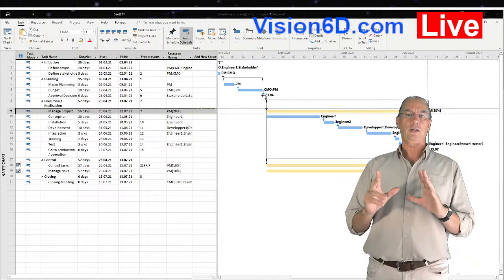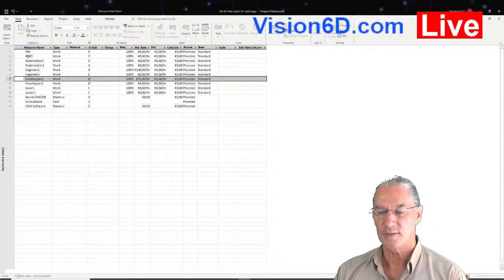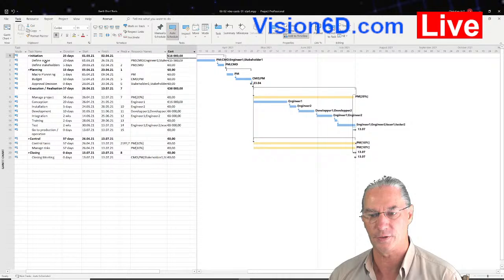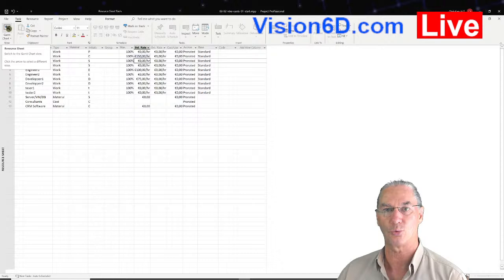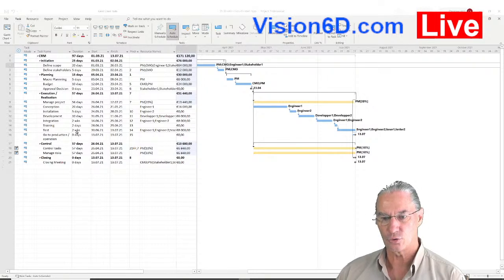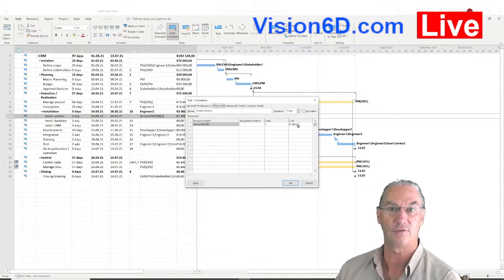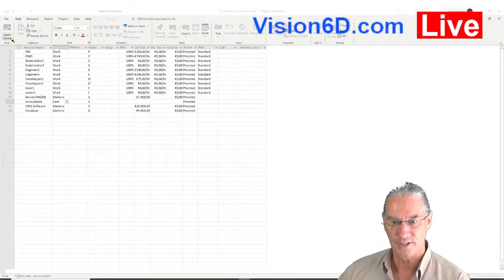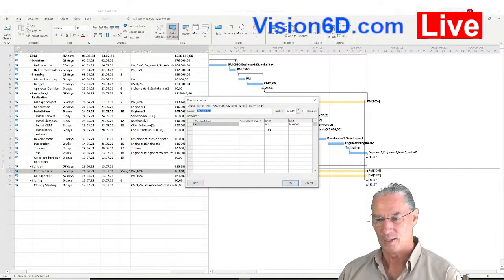Ms Project ● Introduction Costs ● Part 3 Project CRM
Introduction to Microsoft Project in this part we look at costs with an example of a CRM project.

Project Management
This is part on a series on project cost management. Where you will find the following topics:

PM 4.10 What is the difference between costs and budget (soon)
PM 4.13 Managing and controlling Projects by Earned Value (soon)
PM 4.14 All Formulas for Cost Controlling a Project (soon)

Une donation nous aide à poursuivre la création de nos tutoriaux gratuits